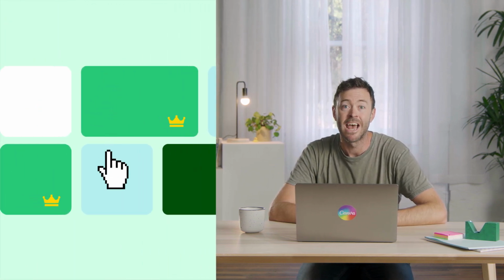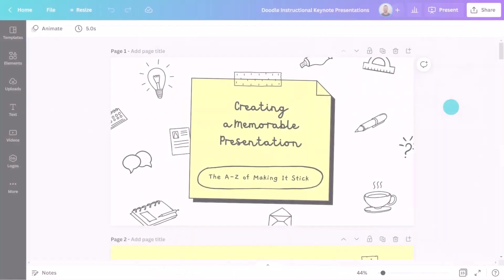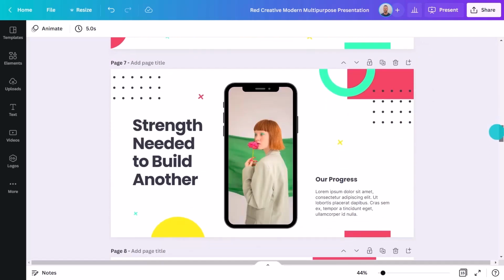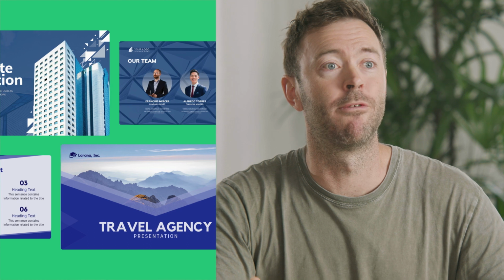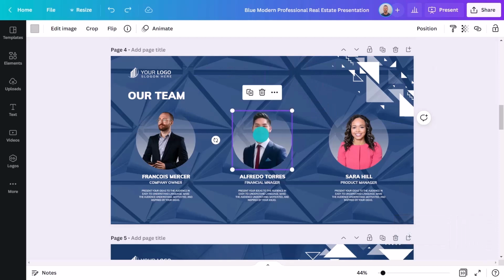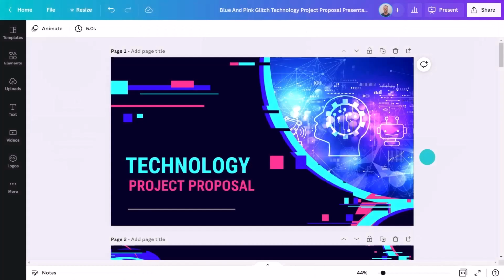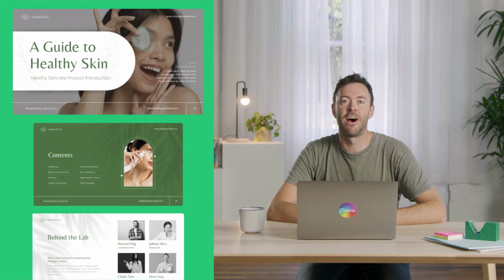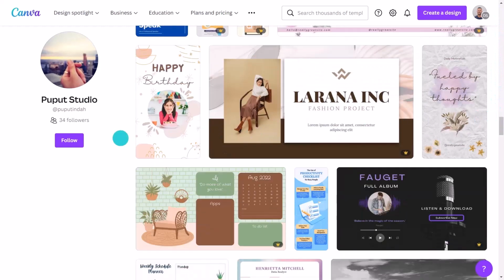Design a better presentation for any audience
In this tutorial, we'll teach you how to design a better presentation for any audience by combining imagery with colors and information. Learn some key presentation skills and keep your audience engaged using these key tips and tricks from Andy, lead designer on our presentations team.

💡 WHAT YOU'LL LEARN:
► How to create a presentation with Canva
► What makes a presentation engaging with the audience
► How many types of presentations exist
► How to check a Canva template portfolio

⏳ TIMESTAMPS

00:00 Intro
00:23 How to access Canva templates
01:12 How to choose a template adapted to your needed style
02:13 What is the 20-30 rule?
02:45 How to use elements to make an engaging presentation
03:24 How to combine images and design element colors
04:03 What makes a design look corporate?
05:41 How to use stock images and arrows
06:09 How to create modern designs
06:54 How to use graphs and charts properly
07:21 How to apply borders to the presentation
07:35 What makes a design classical?
08:14 Wrapping up

Andy is the design lead for presentations specializing in leading design teams, building culture, human-centered design thinking, and facilitating co-design workshops. Prior to Canva he’s worked at some of the biggest names in tech including Microsoft, Google and Atlassian, working on products with hundreds of millions of users.

⛏ PLAYLISTS FOR YOU TO DIG DEEPER:
► Try our "Canva for Beginners" Free Course: